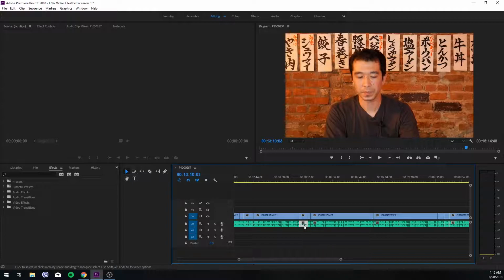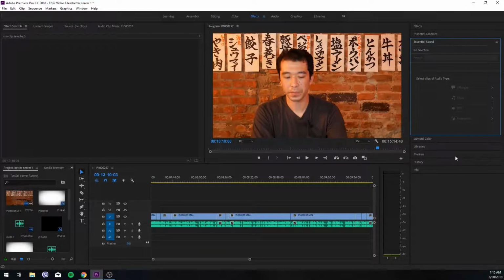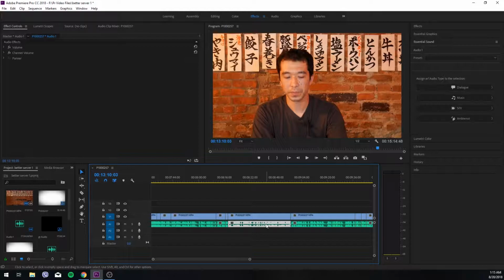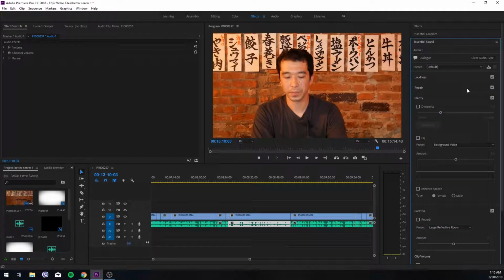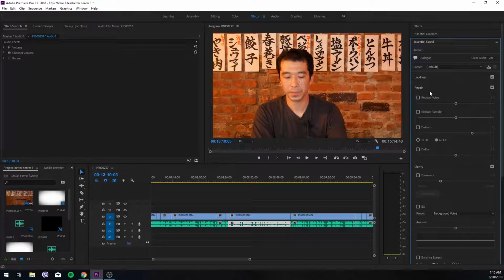How to edit audio directly in Adobe Premiere Pro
While it is possible to use Audio Auditions to edit audio from premiere it is possible to make small tweaks directly in premiere.